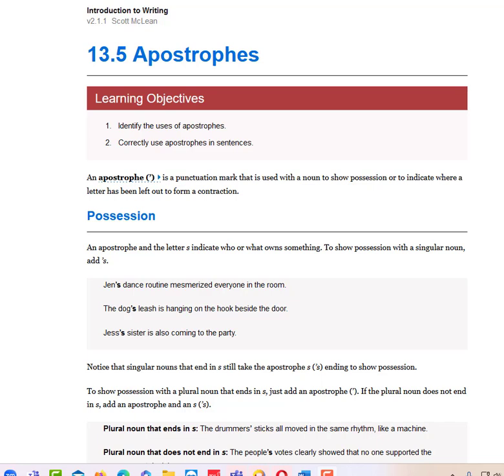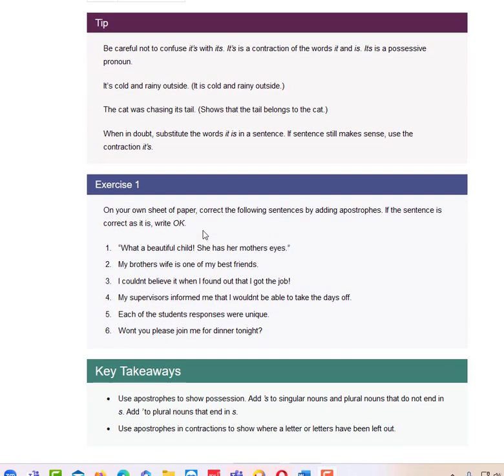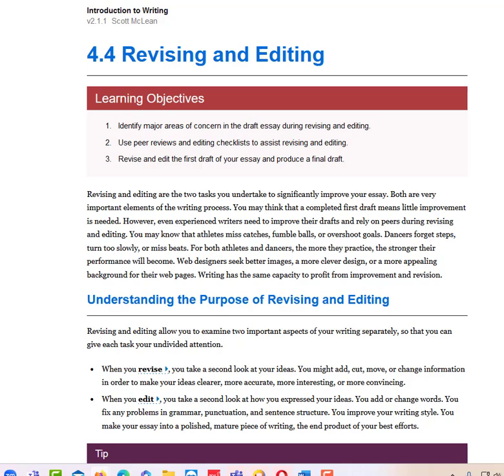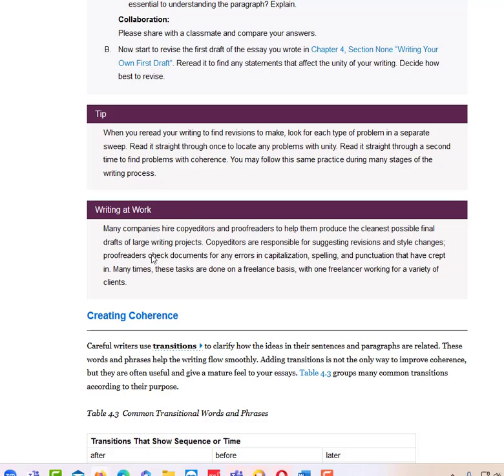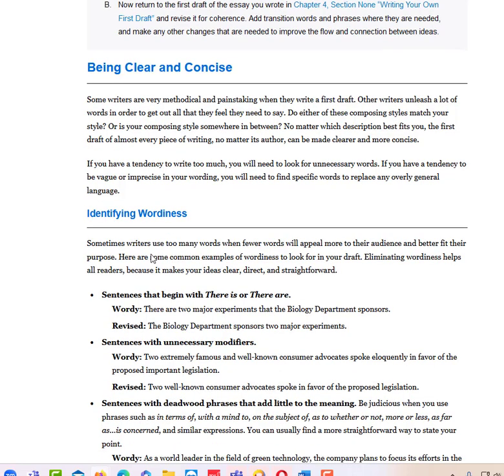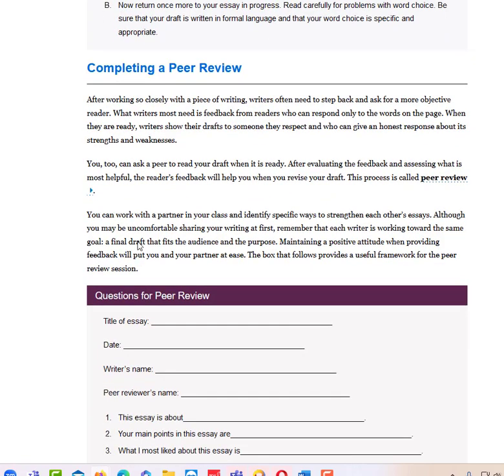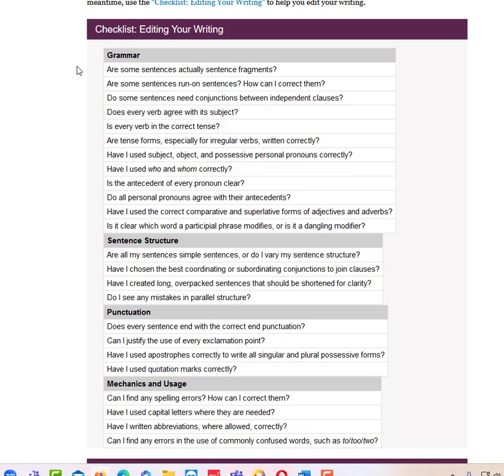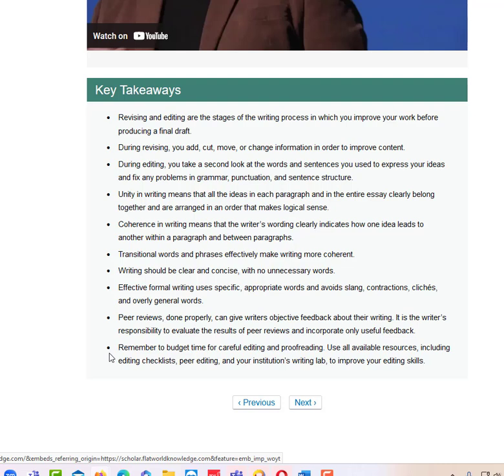Chapter 13 Section 5:Apostrophes and Chapter 4 Section 4: Revising and Editing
This video goes over Apostrophes and Revising and editing.